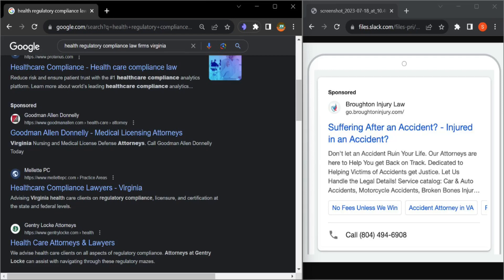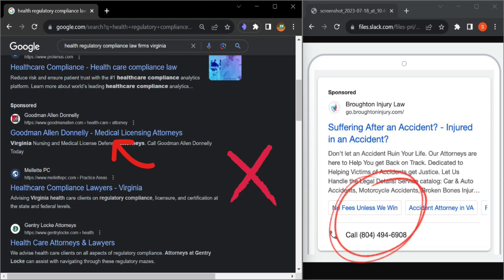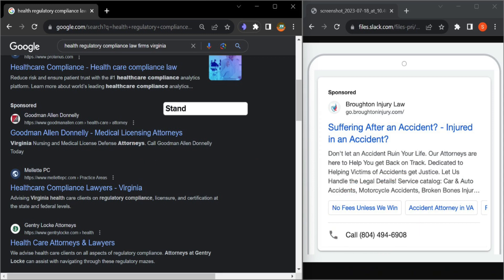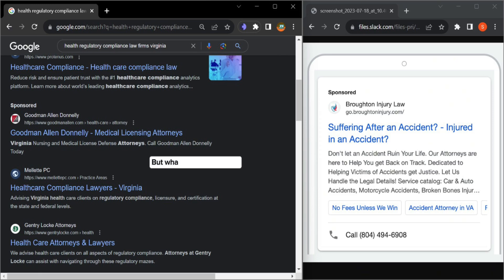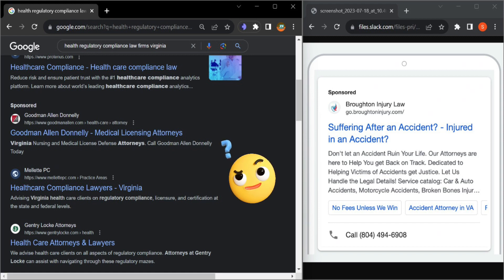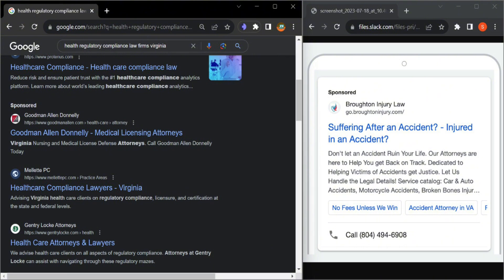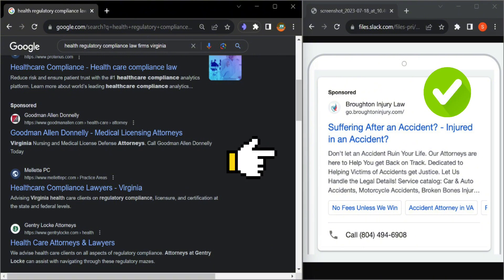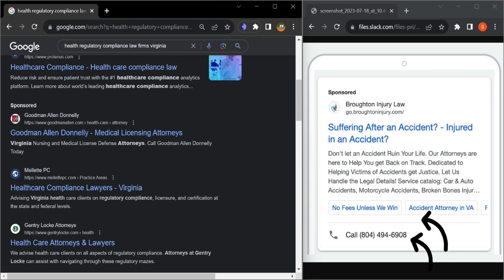Goodman Allen: Google Ads Revolution for Law Firms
Boost your legal practice's digital marketing game with our comprehensive guide to uncovering and rectifying Google Ads errors. Watch now for actionable solutions.

USEFUL RESOURCES